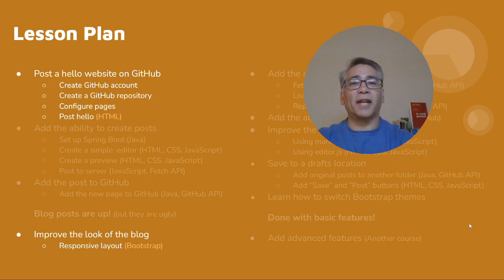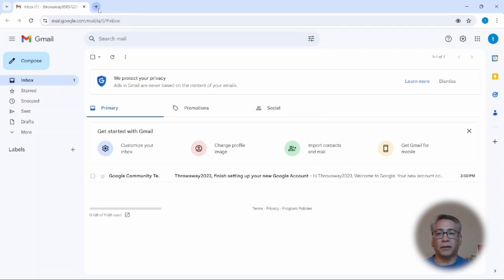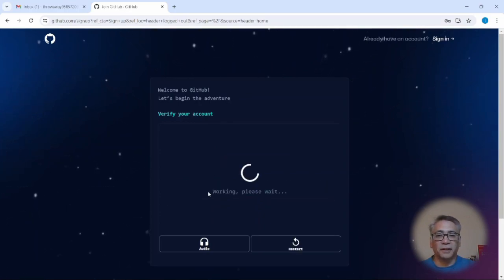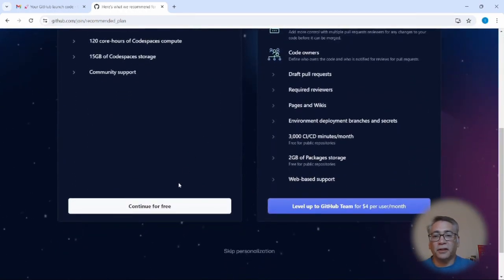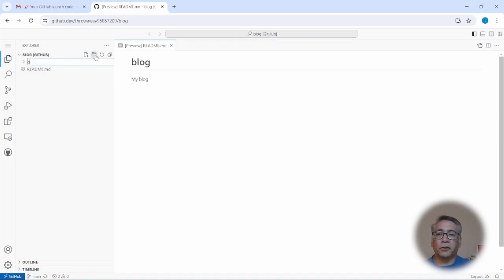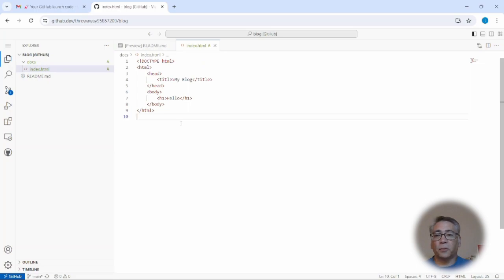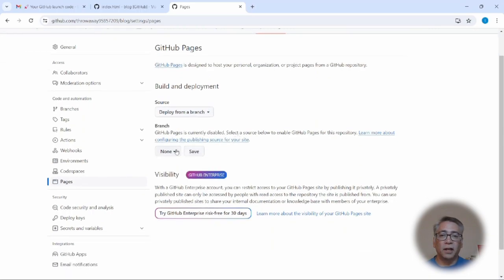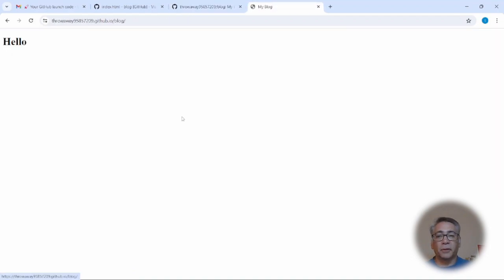Full Stack Java Crash Course: How to Publish a Website for Free on GitHub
Continuing the crash course we will create a simple Hello web page using HTML and CSS, then get it up and running on the Internet using GitHub Pages.